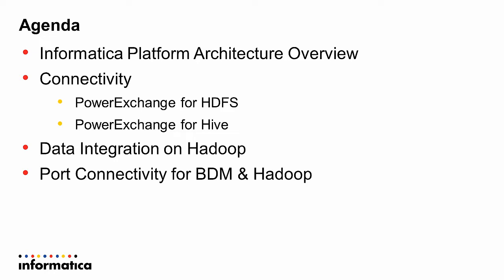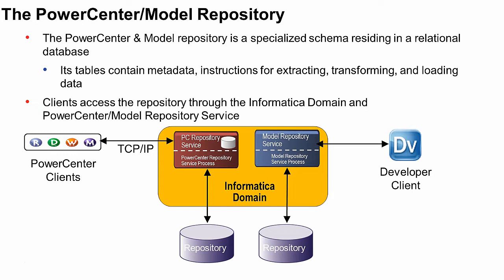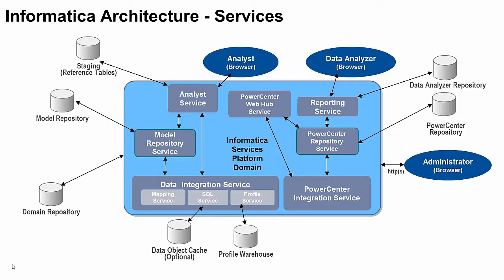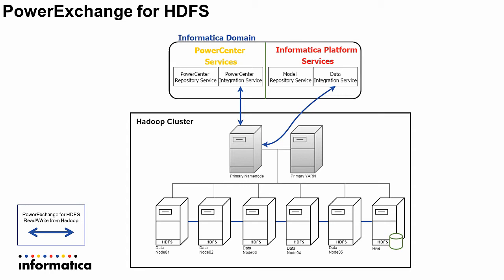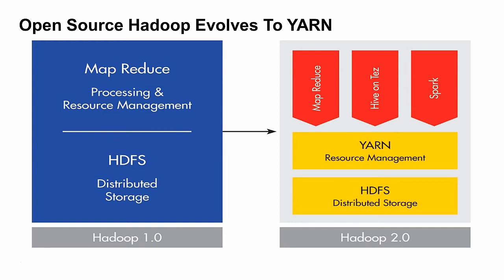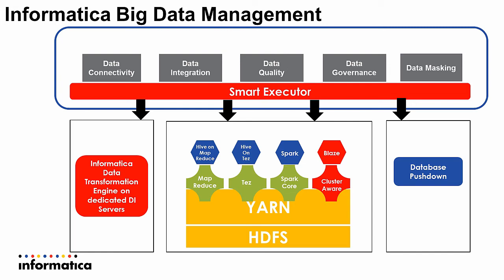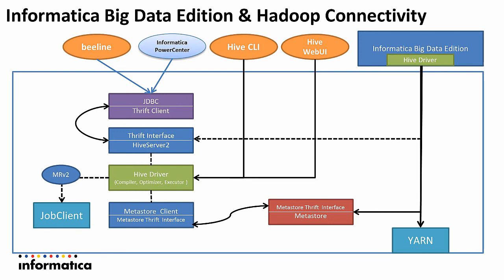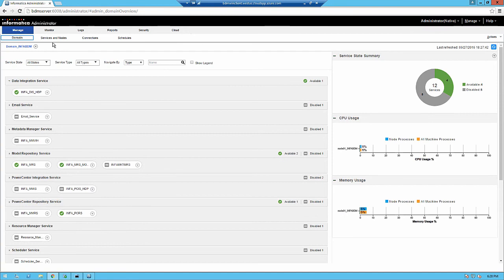02 -Informatica Big Data Management Architecture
Informatica Big Data Management Architecture